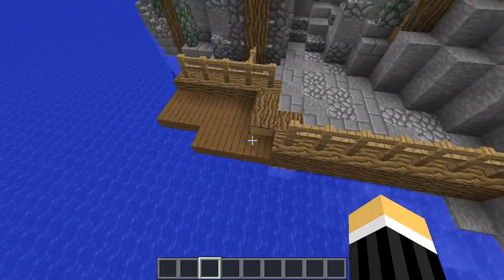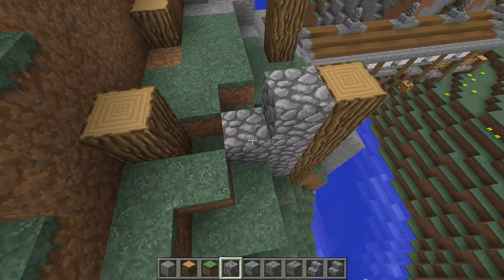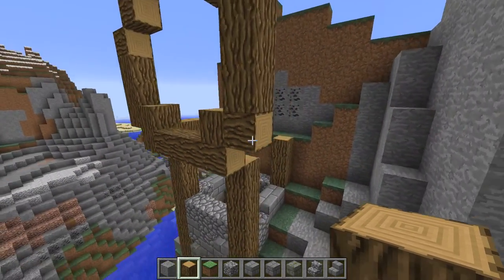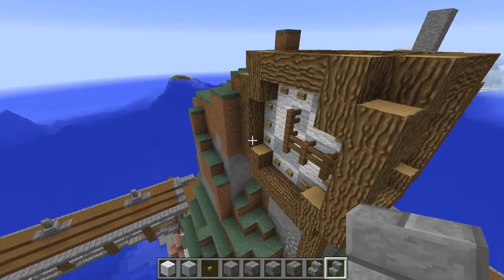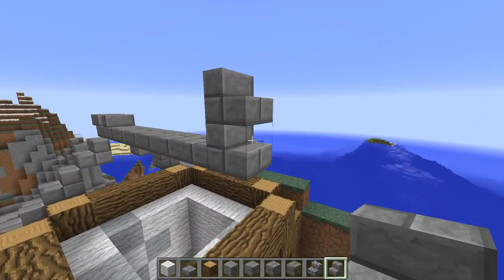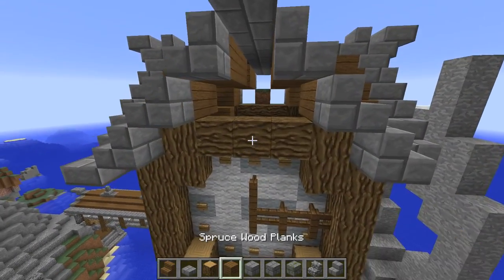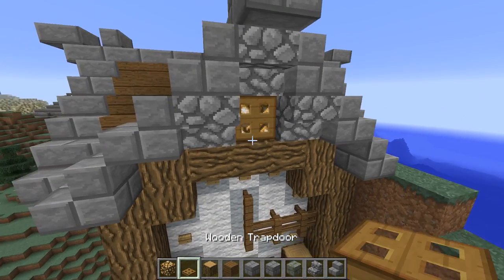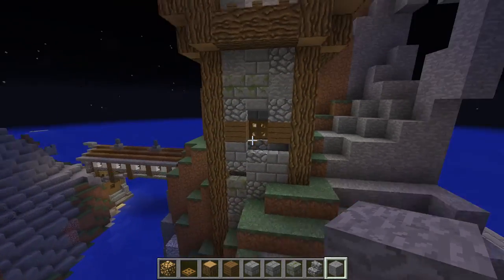Clock Tower :: Rustic Let's Build :: S1E3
Today we built a small cave area inside the mount and also a clock tower on top :)